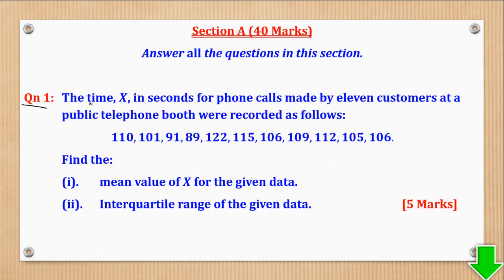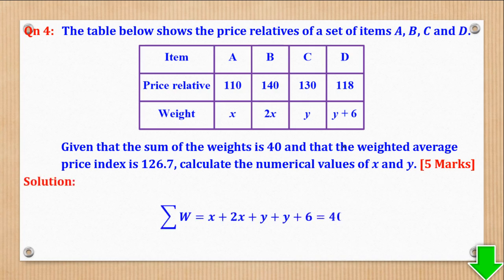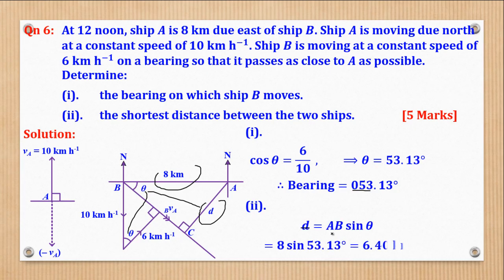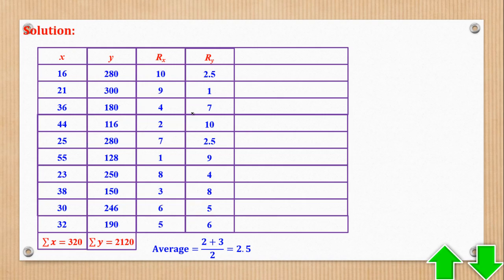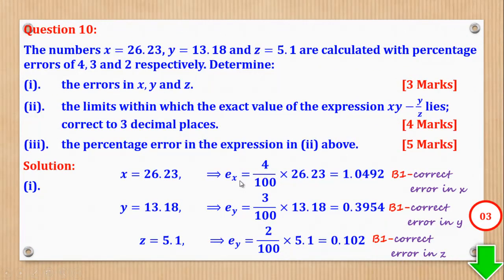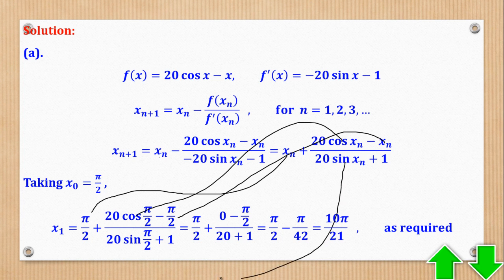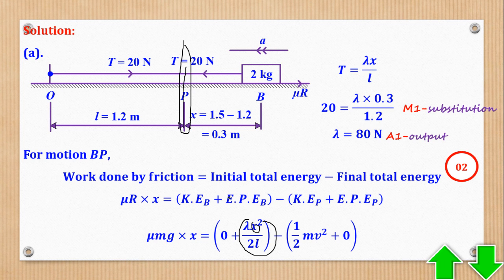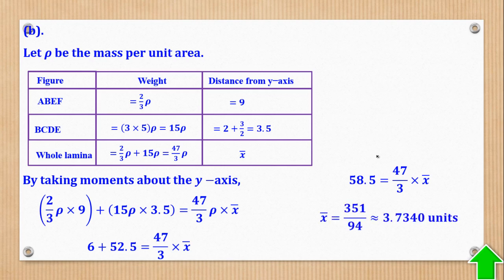014 – S.6 APPLIED MATHEMATICS MOCK 2024 | MARKING GUIDE | MATIGO EXAMINATIONS BOARD | FOR S 5 & 6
In this video I take you through the marking guide for S6 Math Paper 2 for Matigo Examinations Board 2024.